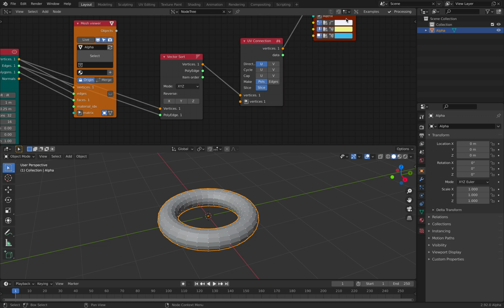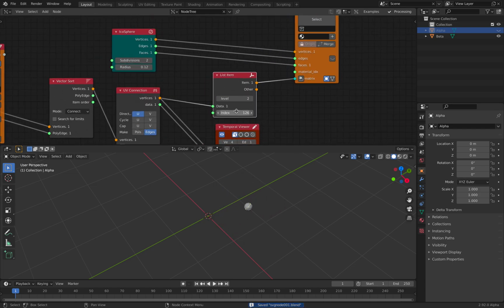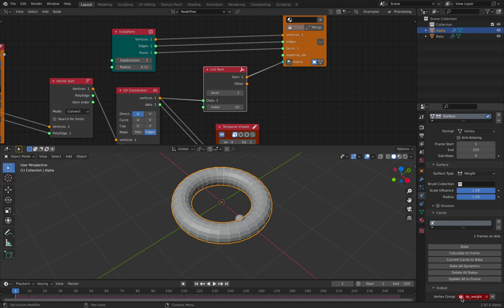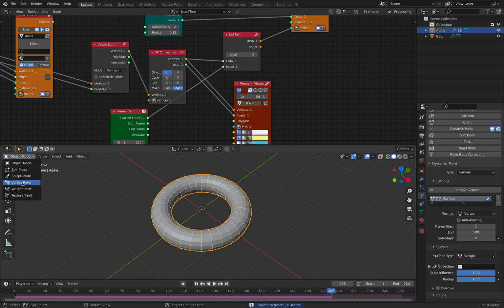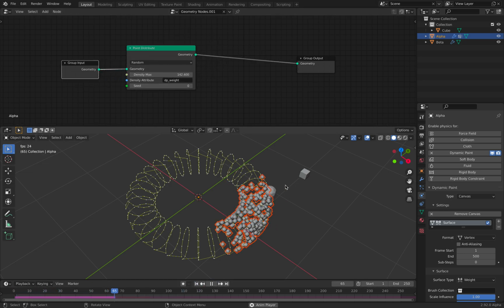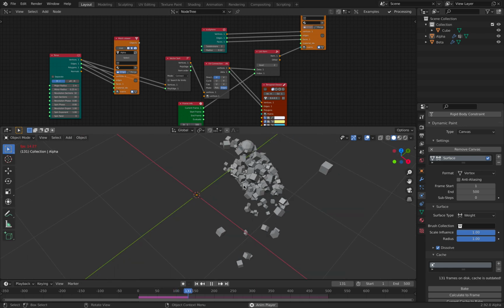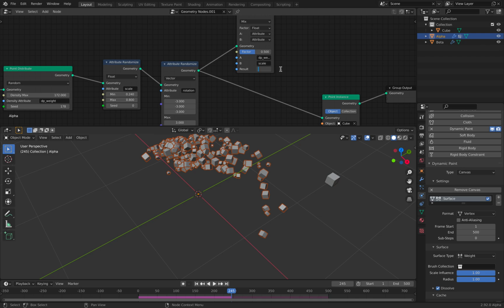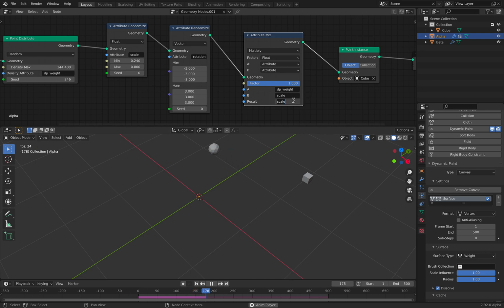LIVENODING Dynamic Paint Instances In Blender 3D Using SV and Geometry Nodes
In this episode, I am doing and improvisation blending with SV nodes, Geometry Nodes and Dynamic Paint.

This is a classic example of painting and growing instances. You can perhaps make a more complex version on your own. Try painting using Animated Texture and see how the instances grow over the surface.

Maybe in the future we can do the same thing with volume and more procedural growth.